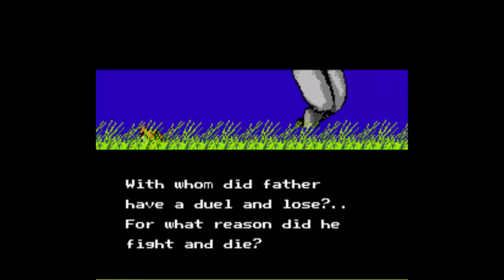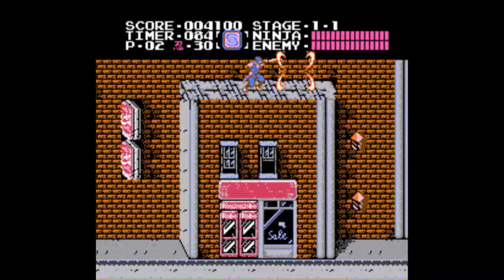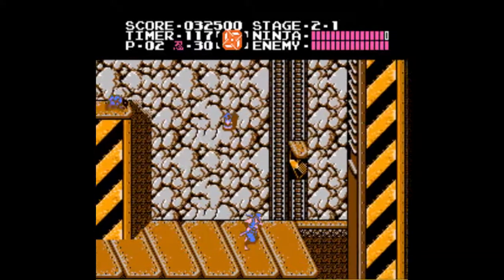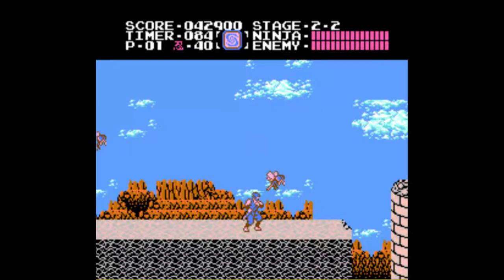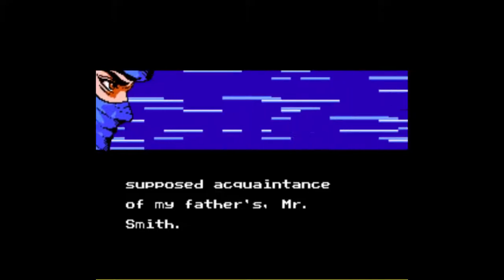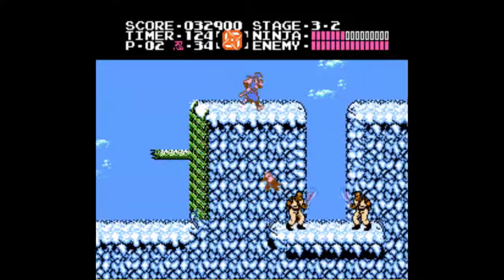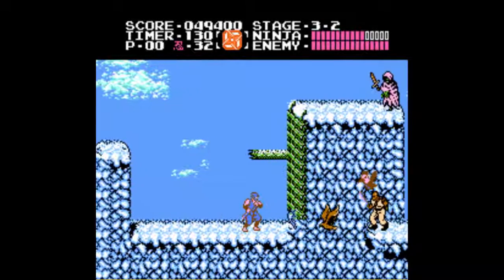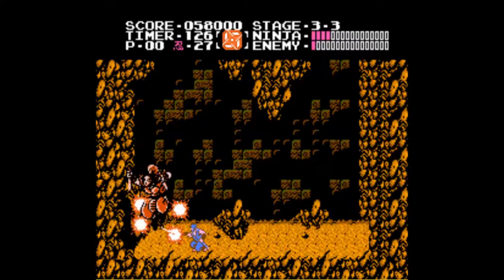Let's Play Ninja Gaiden (Part 1) - How NOT To Be A Ninja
We begin our adventure as the worst ninja ever!